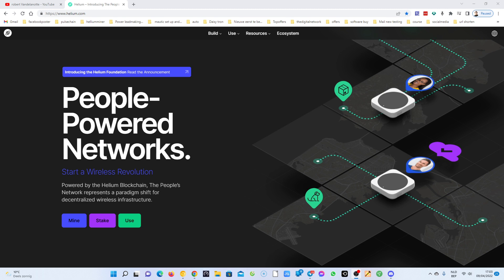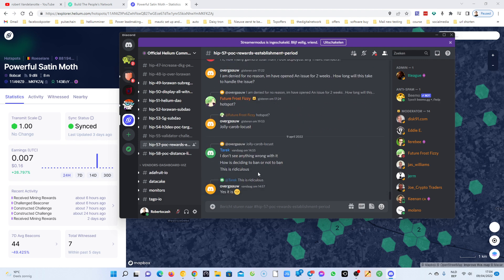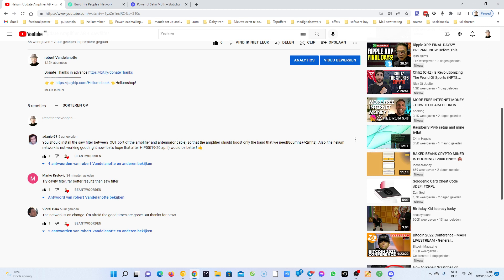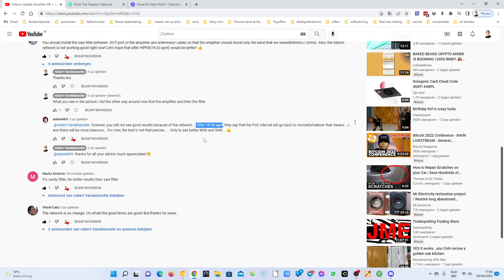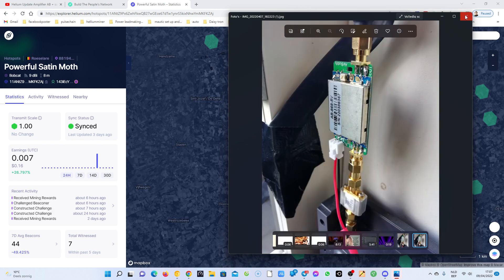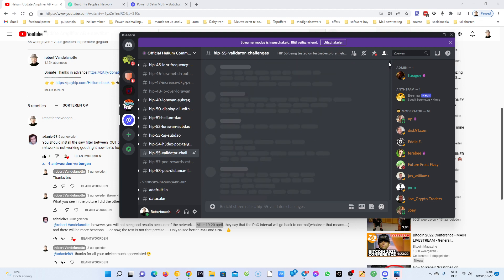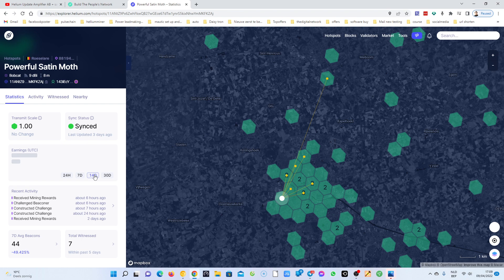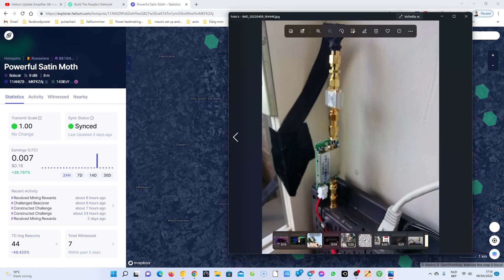Helium Update Amplifier AB + sawfilter + yagi 23dbi directionel antenne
Mcgillmicrowave: Helium Products:Ethernet Cables,Antenna Mounts,Window Pass Through Cables,Earth Cable,Hardware and Tools,Adaptors Linxdot Devices & Installation Kits
Linxdot Helium Miners,RF Filters,Helium Miner Connector Repair,Installation Kits,LMR Cable Assemblies,Helium Antennas,Lightning Protection,Grounding Protection Donate Thanks in advance